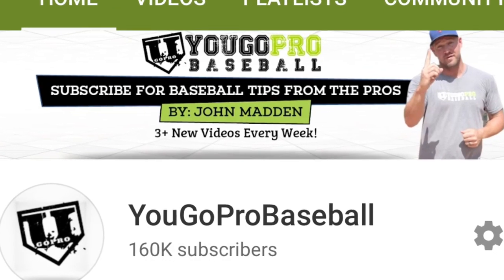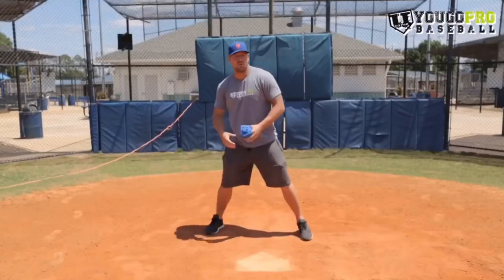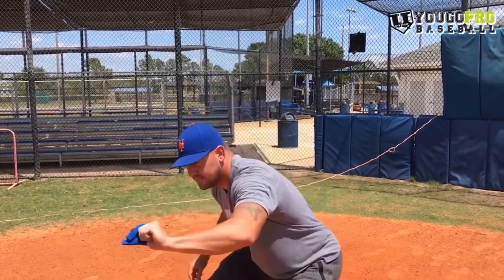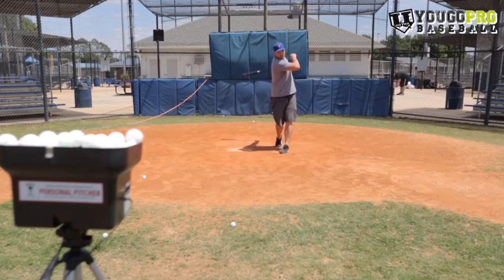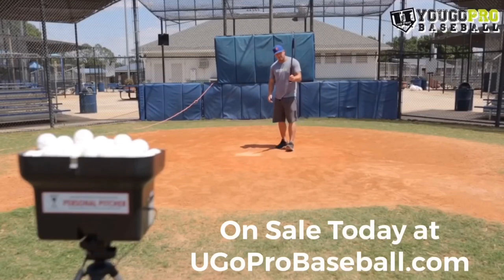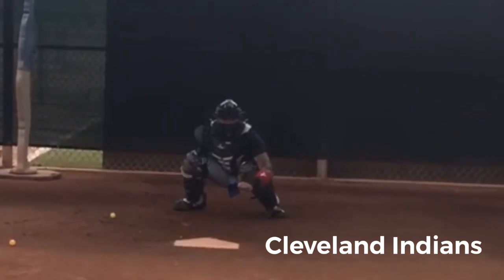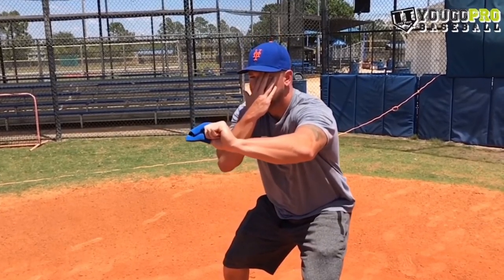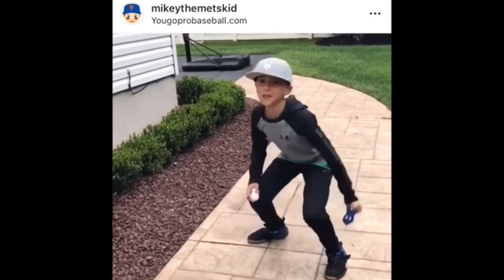Best Baseball Drills for ALL Ages!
What are the best baseball drills for players of all ages?  I’m always reluctant to answer this question because it is so general/vague.  But today I decided to really think about it and what I’ve come up with are the best baseball drills that any aged players can use to get better no matter of their position!

On Sale!

If you want to improve your hand-eye coordination, try these hand-eye coordination drills for baseball and see your game sky rocket while having tons of fun!  These are the best baseball drills to improve hand-eye coordination fast!